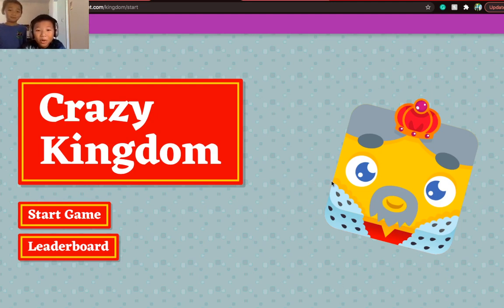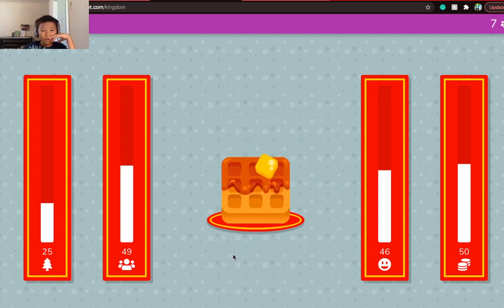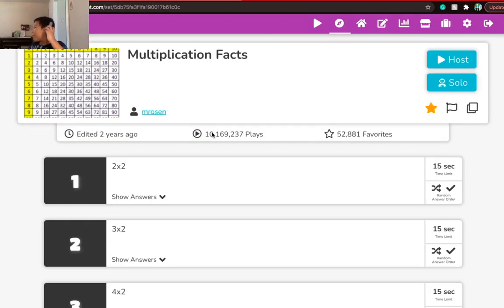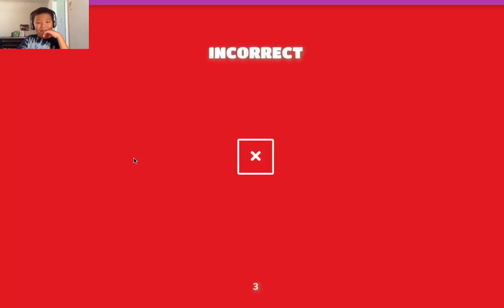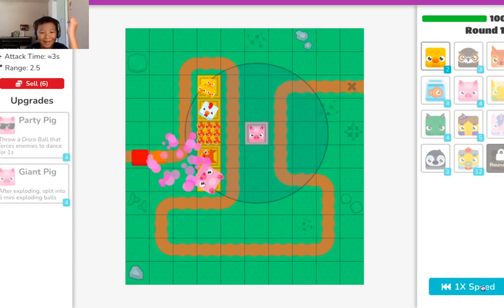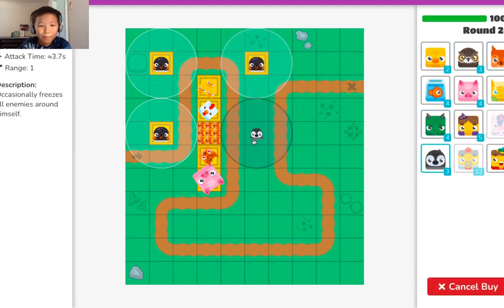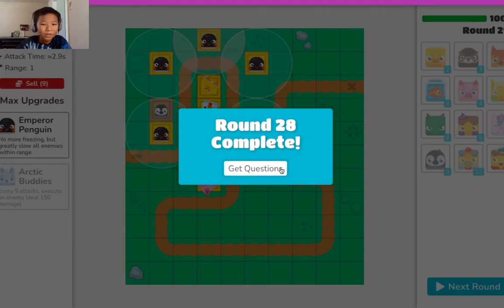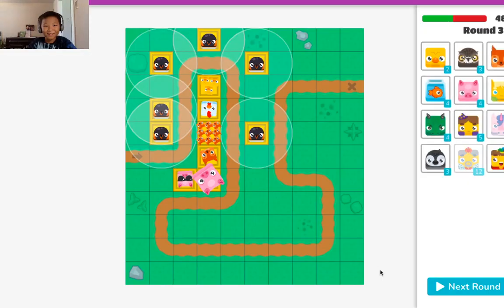BIN & BIN l Blooket!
Math learning on Game Blooket.
You can also make your own account.

This used to be an Unofficial series But Now is, So keep your heads up for them!

Also, Bedtime stories will still be uploaded, so don't worry!